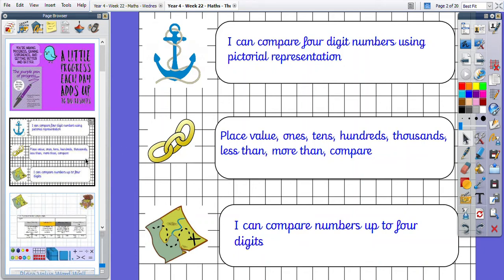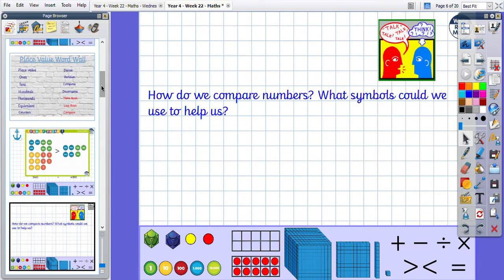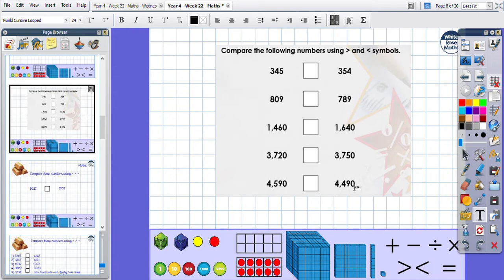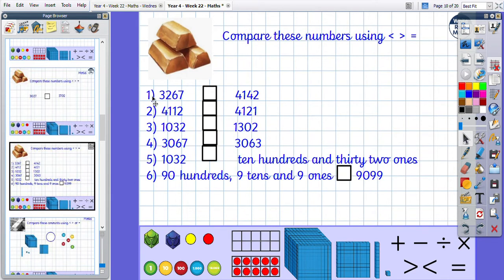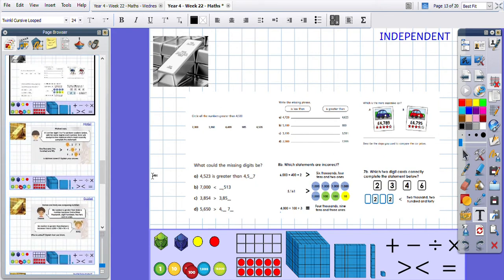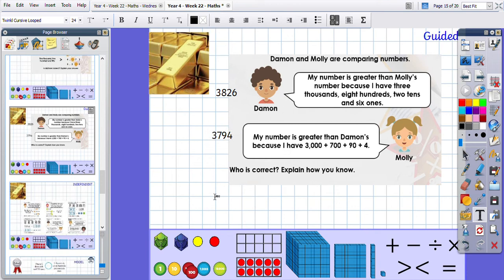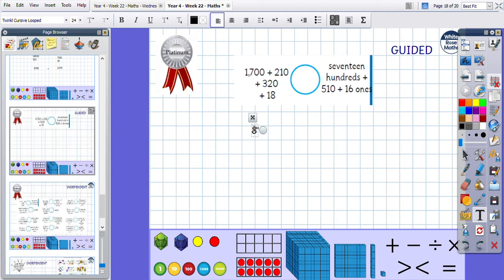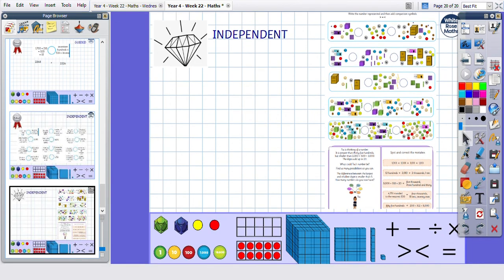Year 4 - Maths - Friday 26th February